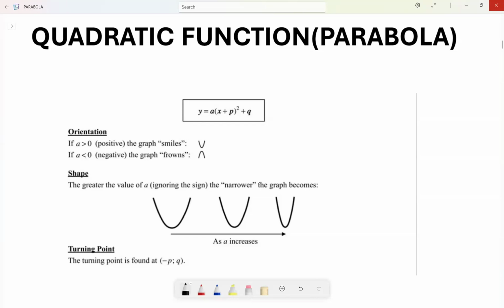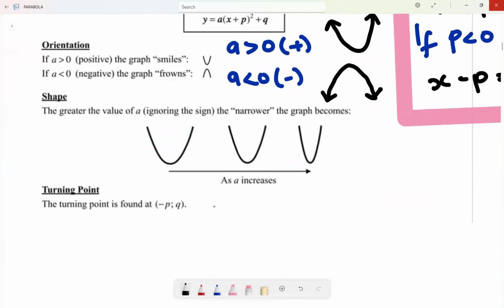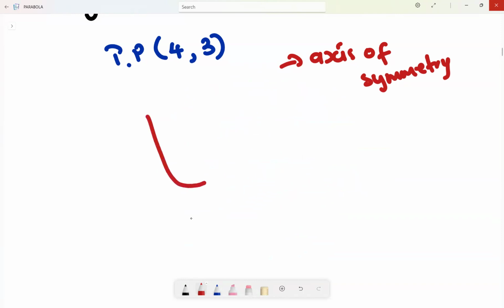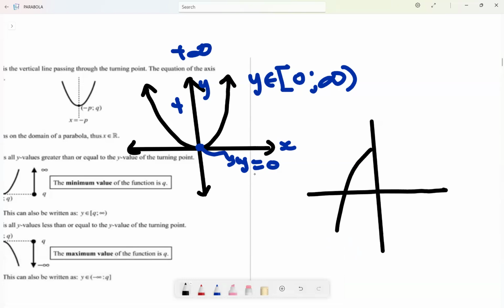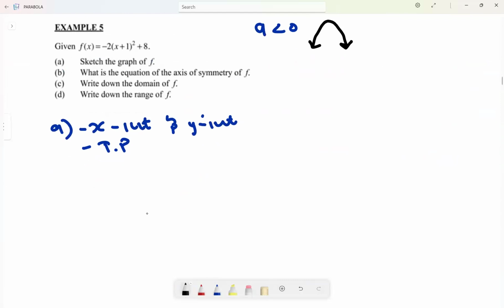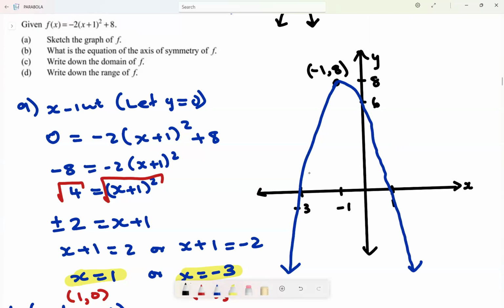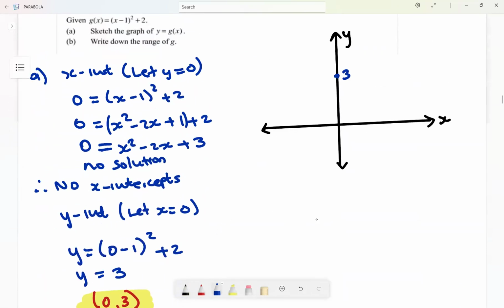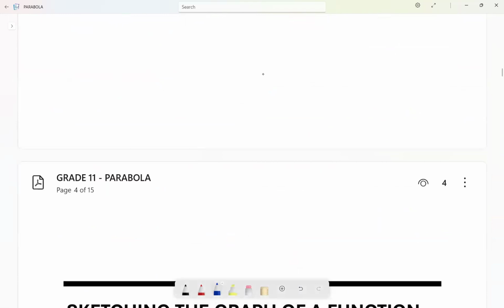GRADE 11/12|MATHS P1|QUADRATIC FUNCTION(PARABOLA)